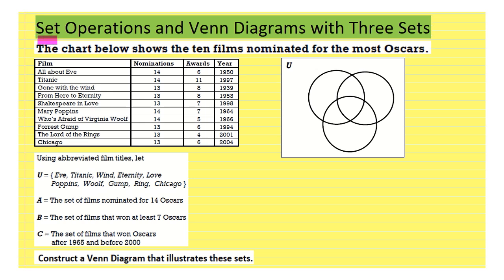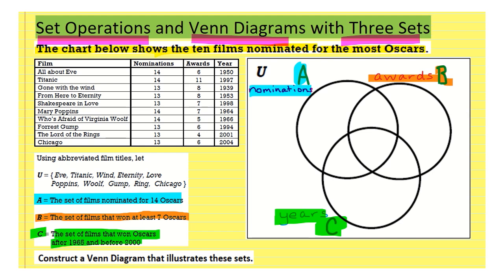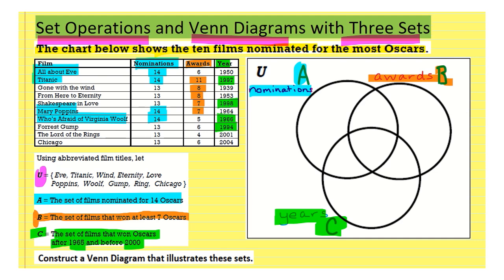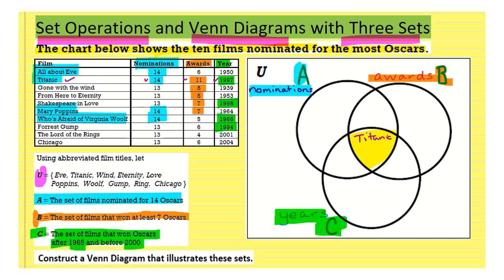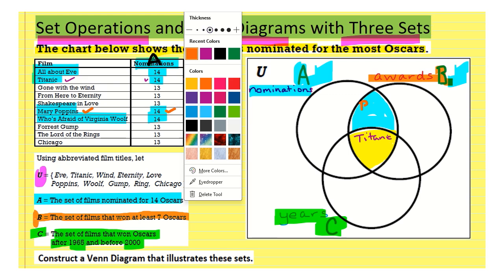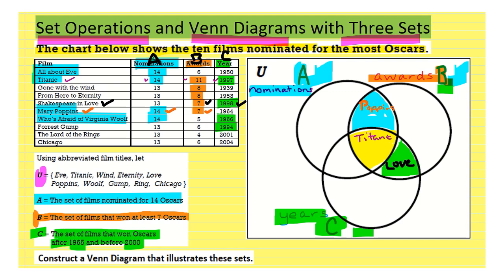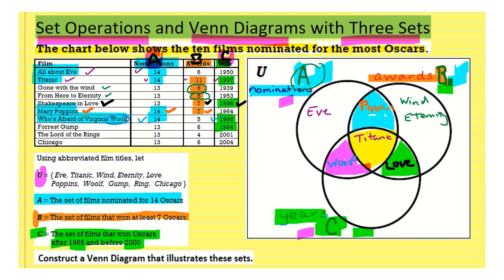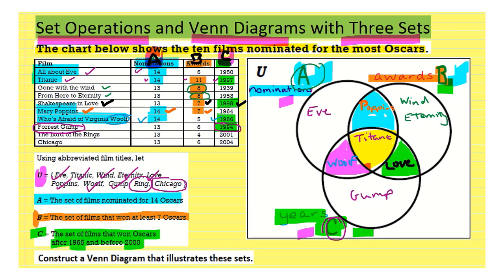Set Operations and Venn Diagrams with Three Sets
1010 Set Operations and Venn Diagrams with Three Sets
The chart shows the ten films nominated for the most Oscars.

1010 Unit 1 2.5 bottom of PG 23